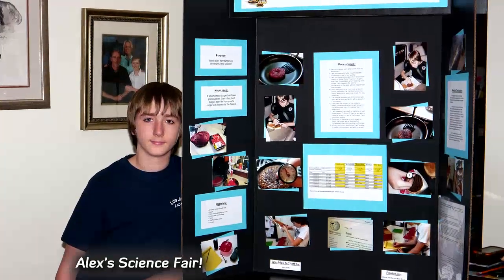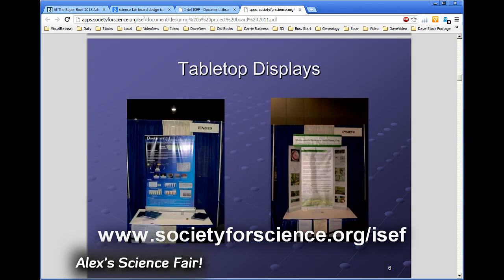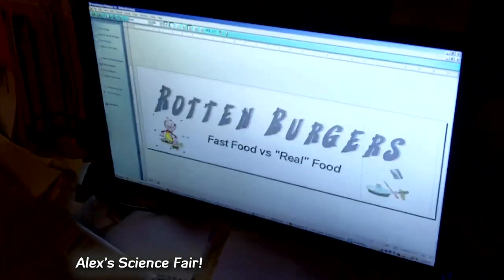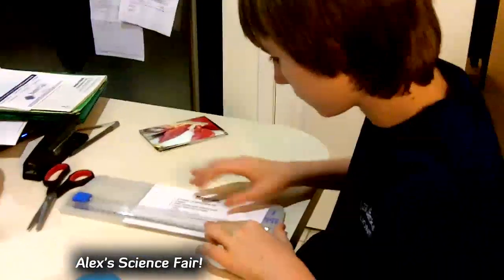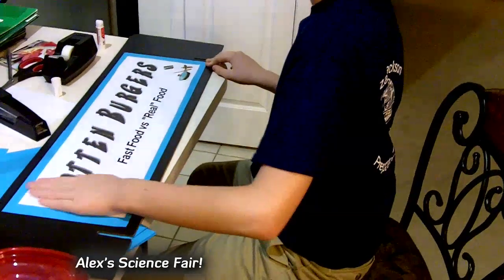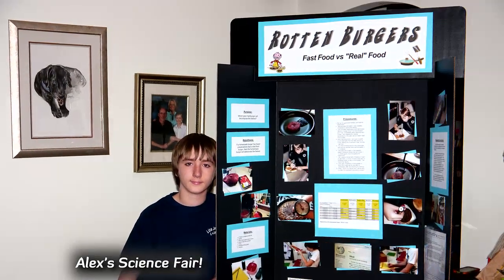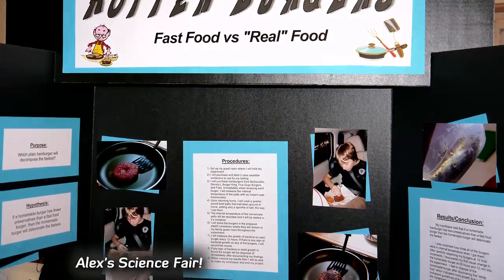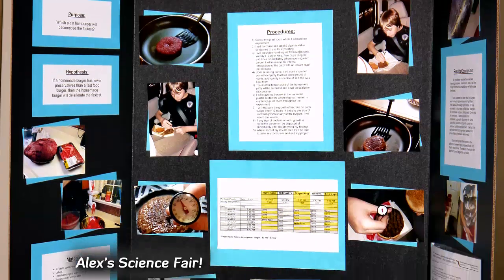Zombie Burgers - Final Episode - Making the Project Boards and Going to the Science Fair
Alex, a science fair student from Florida, wraps up his science fair project on home made vs fast food burger meat in the final episode of Zombie Burgers!

Here, Alex makes his science fair project board display and heads to the science fair!